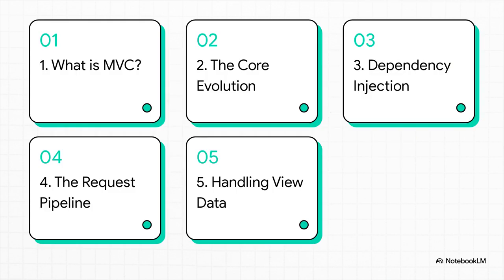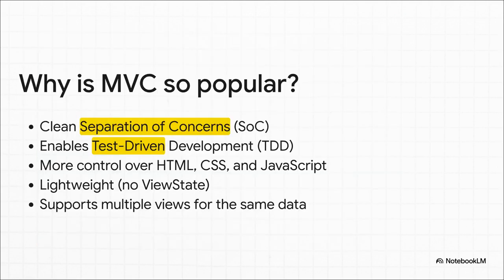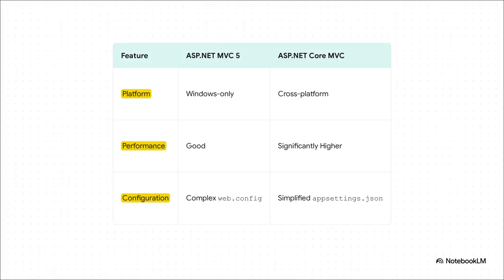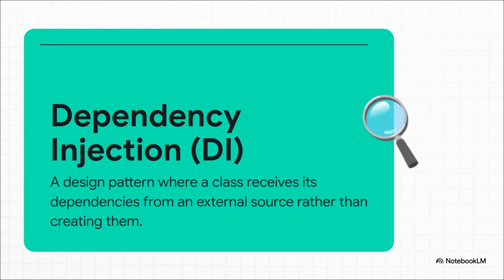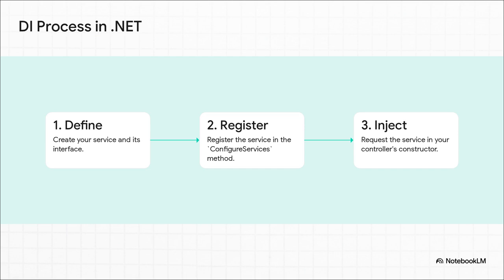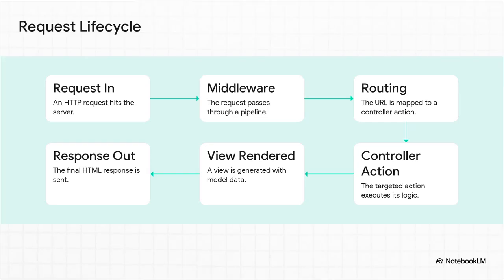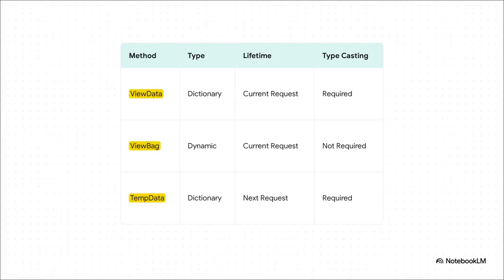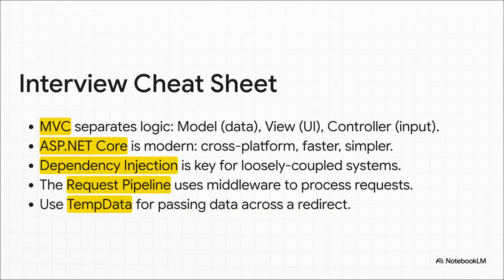🚀 Cracking ASP.NET MVC Interviews: 25+ Essential Questions ANSWERED (2025 Developer Guide)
Ready to ace your ASP.NET MVC developer interview? This comprehensive guide covers the top 25+ interview questions every recruiter asks, from beginner to advanced levels. Whether you're a fresh graduate or an experienced developer looking to switch roles, this video breaks down everything you need to know about MVC architecture, controllers, views, models, dependency injection, filters, routing, and more!

🔥 What You'll Learn:

Core MVC concepts and architecture patterns
Action Results and Controller implementations
Model binding and validation techniques
Custom filters and middleware creation
Entity Framework and database operations
AJAX implementation with jQuery
Areas, partial views, and advanced features
Performance optimization and caching strategies

💼 Perfect for:

ASP.NET MVC developers preparing for interviews
Software engineers transitioning to .NET technologies
Fresh graduates entering the development field
Experienced developers seeking senior roles

⚡ Boost your confidence and land that dream developer job!

💬 Drop your toughest MVC interview questions in the comments - I'll answer them in upcoming videos!